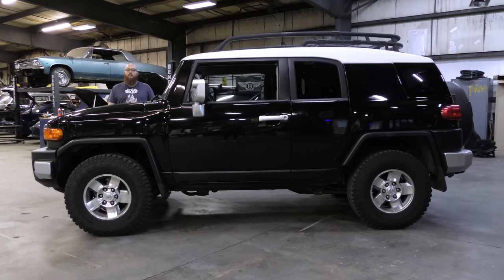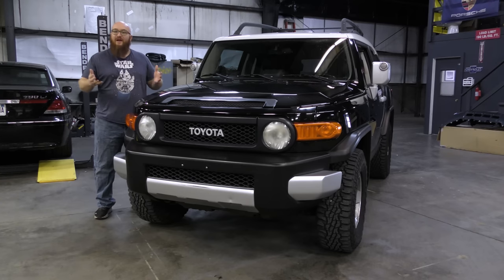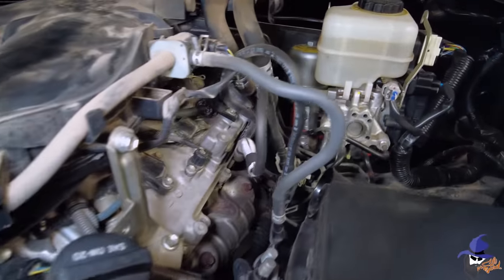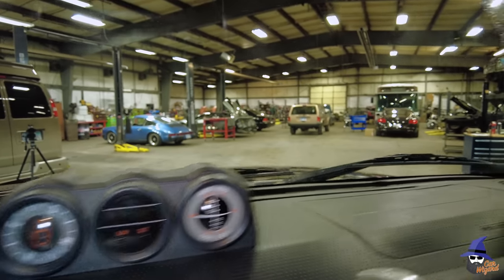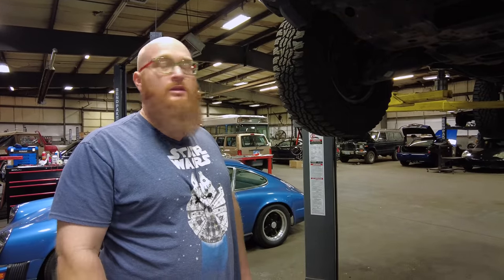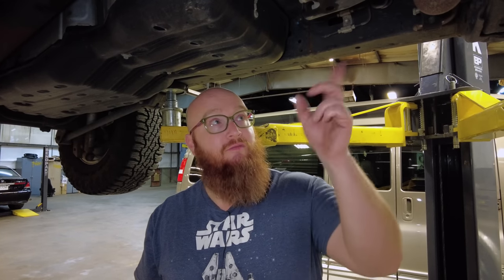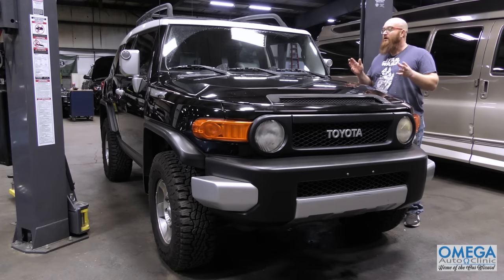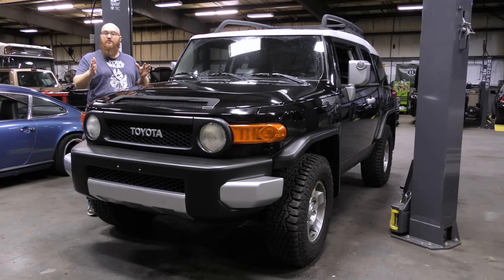"I finally got the Toyota I've always wanted!" CAR WIZARD gets a 2010 FJ Cruiser!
Everyone knows the reliability of a Toyota, but especially the CAR WIZARD 🧙‍♂️! The FJ Cruiser combines the solid engine Toyotas are know for, but put in a cool, iconic design. No boring drive for the Wizard.